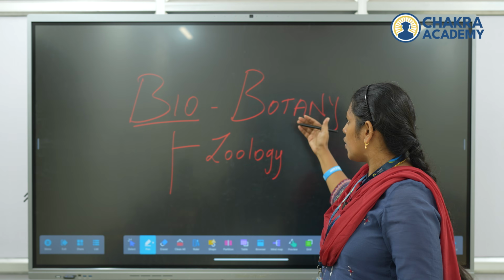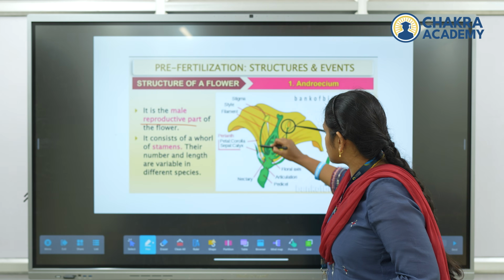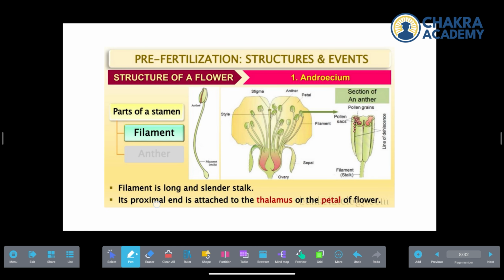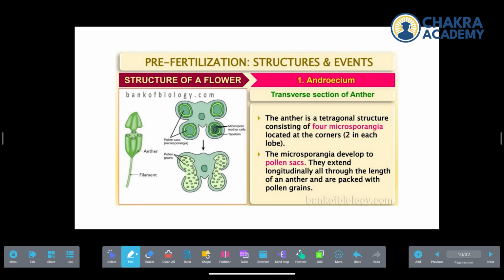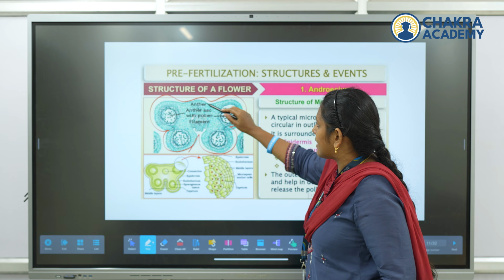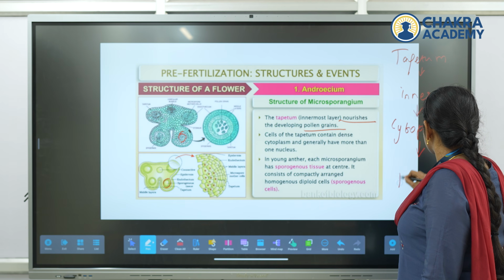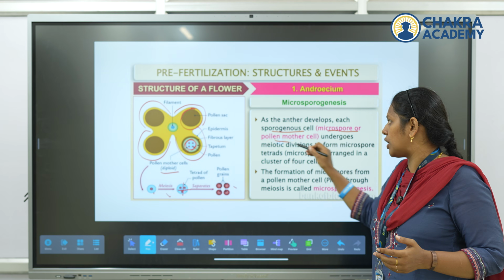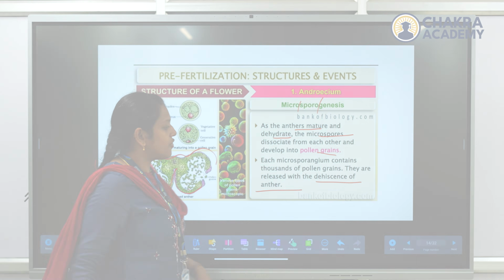Introduction to Bio-Botany | Sexual Reproduction in Flowering Plants | Demo Class | Chakra Academy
NEET Biology Demo Class | Sexual Reproduction in Flowering Plants | Chakra Academy

Welcome to Chakra Academy!

In this NEET Biology Demo Class, our expert Biology faculty explains one of the most important Botany chapters for NEET:

✅ Introduction to Bio-Botany
✅ Sexual Reproduction in Flowering Plants
✅ Pre-Fertilization Events
✅ Structure of Flower
✅ Male & Female Gametophyte
✅ Pollination Concepts
✅ Frequently Asked NEET Concepts
✅ Easy Conceptual Learning in Tamil

This chapter carries significant weight in the NEET Biology syllabus, and understanding these concepts clearly can help improve your NEET score.

📚 In this class, you’ll learn:

* Introduction to Sexual Reproduction
* Flower Structure
* Microsporogenesis
* Megasporogenesis
* Male Gametophyte
* Female Gametophyte
* Pollination
* Pre-Fertilization Events
* Important NEET MCQ Concepts
* Exam-Oriented Tips

Whether you’re preparing for NEET 2027, NEET 2028, or Class 11 & 12 Biology, this session will strengthen your fundamentals.

🎯 Why Choose Chakra Academy?

✔ Experienced NEET Faculty
✔ Concept-Based Teaching
✔ Personal Mentorship
✔ Doubt Clarification Sessions
✔ Parent Progress Updates
✔ Tamil + English Explanation
✔ Complete NEET Preparation Program